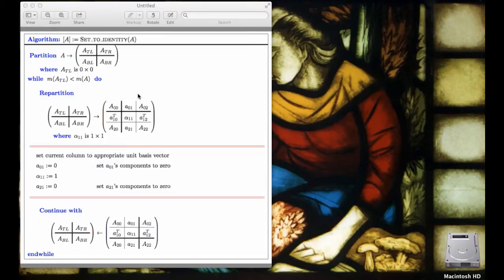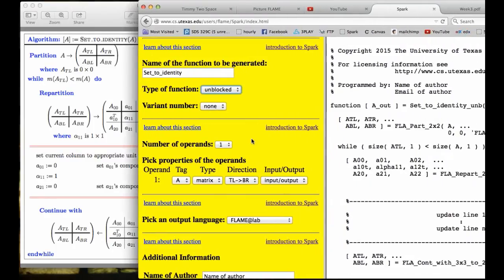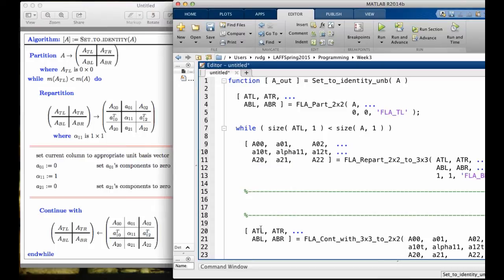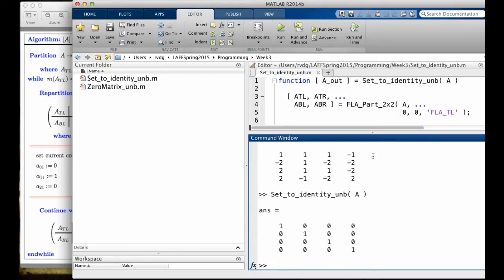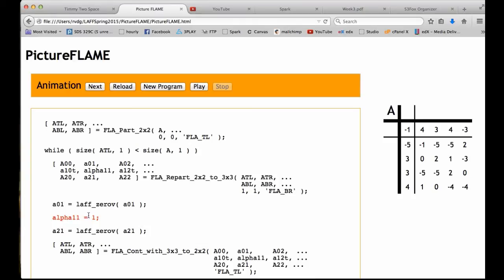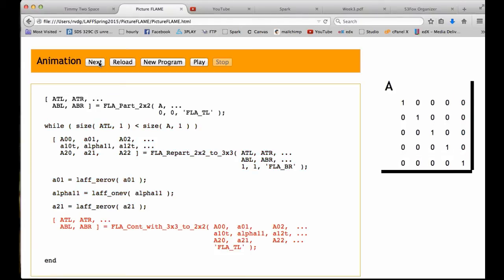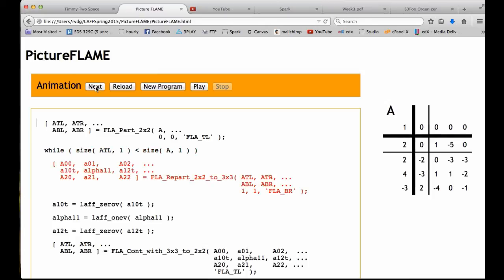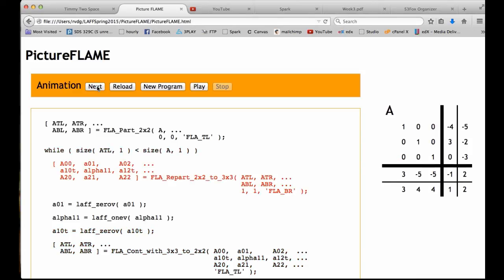3.2.2.2 Matlab (2015)